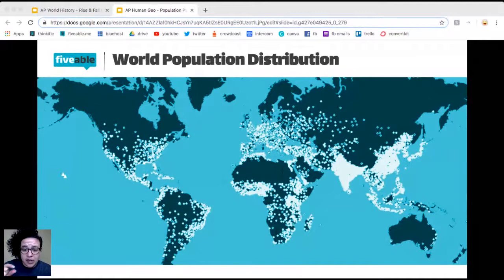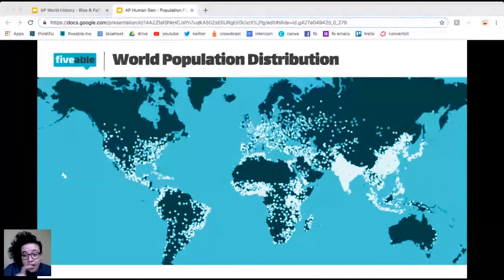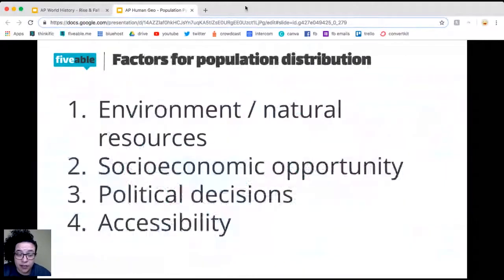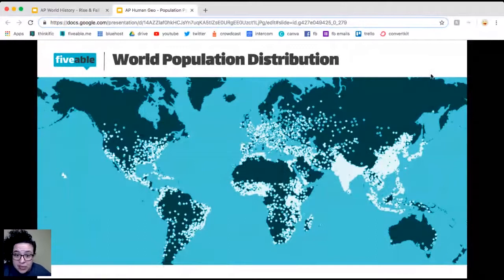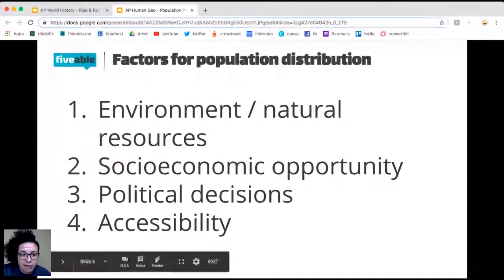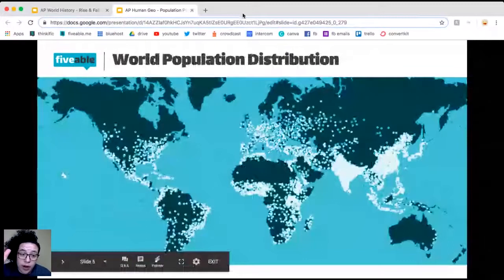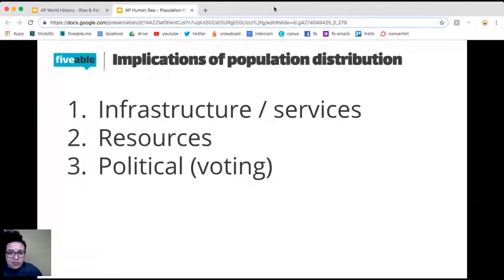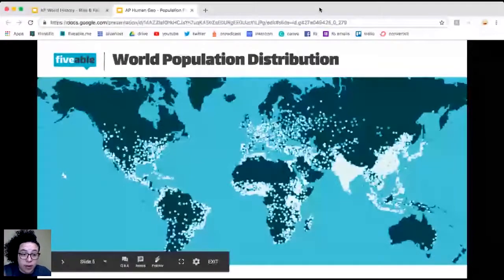AP Human Geography - Unit 2: Population Distribution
Understand global population distribution patterns and the key factors that influence where people live. This AP Human Geography Unit 2 review breaks down physical, economic, and cultural influences on settlement patterns to help you prepare for the AP exam.

You'll explore why some regions have dense populations while others remain sparse, analyzing the role of climate, water access, economic opportunities, and political decisions in shaping human settlement.

⏱️ TIMESTAMPS:
0:00 World Population Map Overview
0:05 Understanding Population Trends
0:36 Dense Populations in Asia
1:06 Equatorial Band and Agriculture
1:36 Near Water Sources Importance
2:07 Natural Resources Factor
2:39 Hospitable Climates Explained
3:10 Socioeconomics and Opportunities
3:42 Political Decisions Impact
4:12 Accessibility and Transportation
4:44 Cultural Implications
5:16 Politics and Voting Effects
5:47 Regional Stress and Governance

📚 WHAT YOU'LL LEARN:
• Global patterns of population distribution
• Physical factors: climate, landforms, water availability
• Economic factors: job opportunities and resources
• Cultural and political influences on settlement
• How to analyze population density maps for the AP exam

👍 Like this video if it helped strengthen your understanding of population distribution!